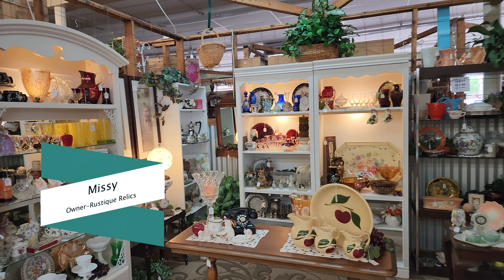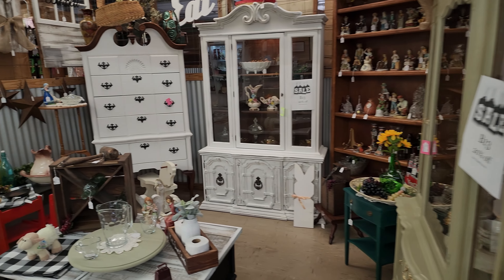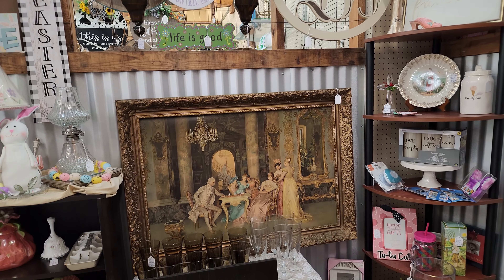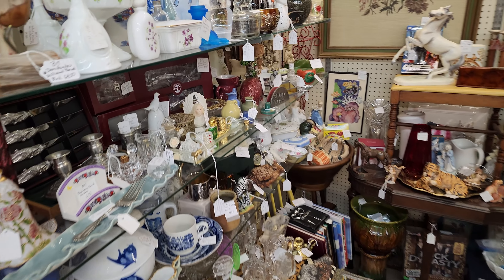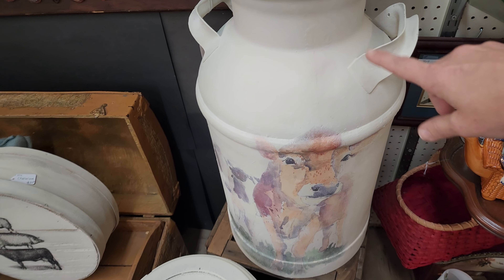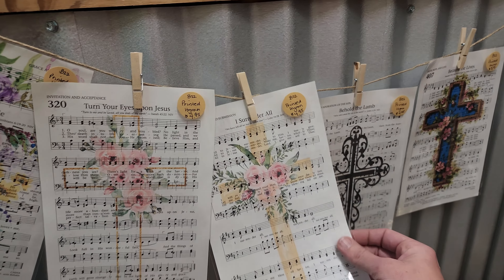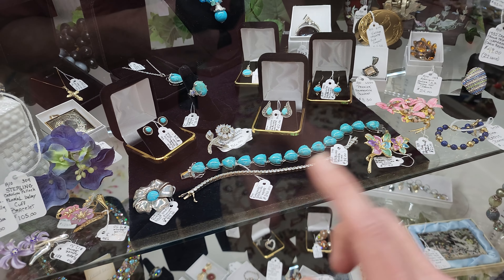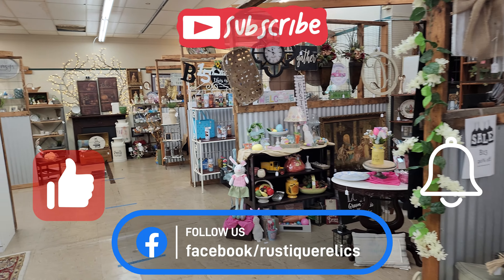Booths Restocked, Let's Look at New Items Brought in This Weekend 3/25/2023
Tonight, we did some first person recording of the new items brought into the shop this weekend. Our vendors worked really hard this week and it shows!  If you see something you are interested in purchasing or just want some more information, message us on Facebook, email us by visiting our website, or call us at the store.

Other Equipment we regularly use:
Our preferred cleaning polish for Vintage Pyrex and other glass ware

For our Clay Molded Cameos and Coins:
Prima Designs Ancient Findings Mould

Video/Audio Equipment
Sony ZV-1 Camera
Our Favorite Camera Tripod
Gimbal Crane3
Microphones DJI Mic
2 HPUSN Soft Boxes

Video Schedule:
Transformation Tuesdays 5:00 pm CST.
Let's Paint Thursdays 5:00pm CST
Booth Finds Sundays 5:00pm CST